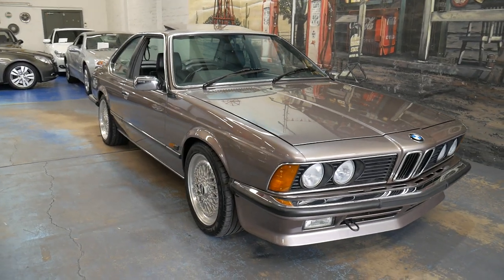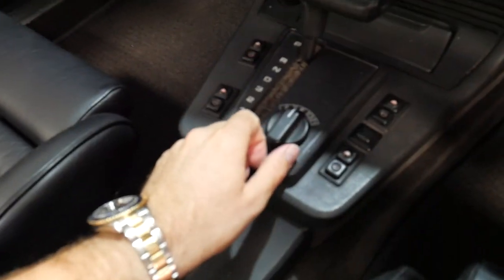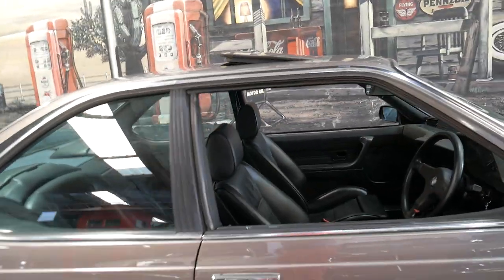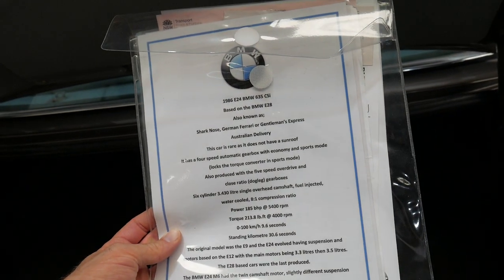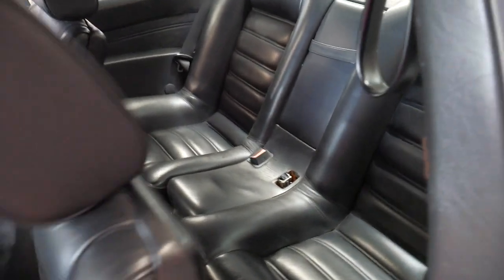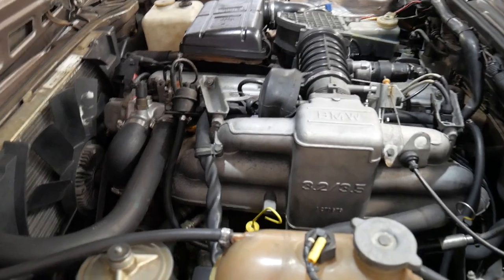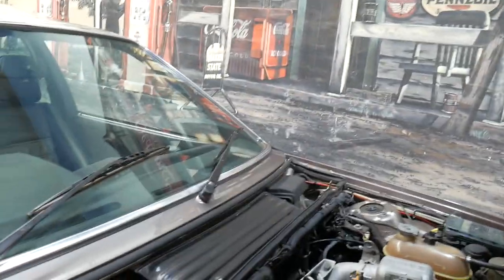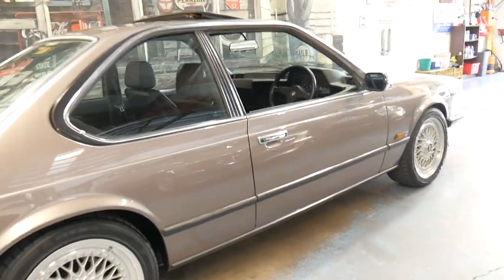BMW 635CSi E24 - 1986